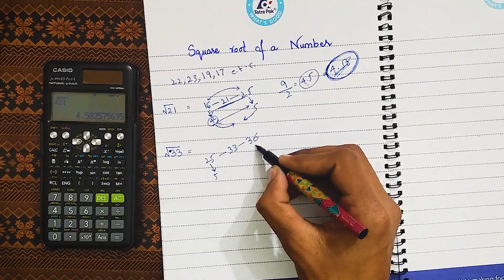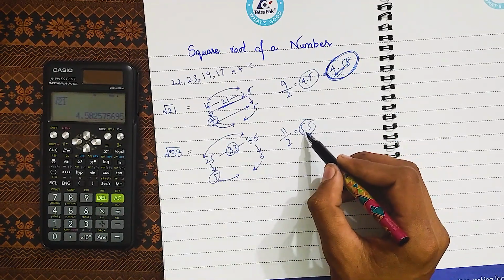How to calculate square root without calculator - Easy Shortcut method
In Video you will learn how to calculate square root of a given number without using a calculator using a simple step-by-step method.
This method is essential for appearing in competitive exams like ECAT, MDCAT, NET, SAT, GRE etc.
This video allows you to perform operations on given numbers easily and efficiently in a shorter period of time.
◼How to calculate square roots without a calculator
◼Simple tricks and tips to make square root calculation easier
◼Step-by-step guide to manually calculating square roots
◼Understanding the concept of square roots for beginners